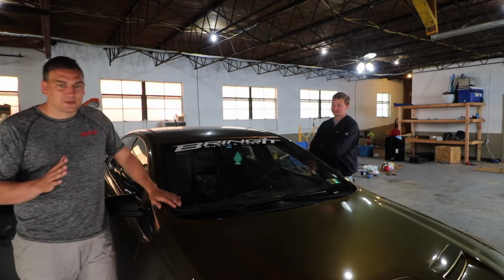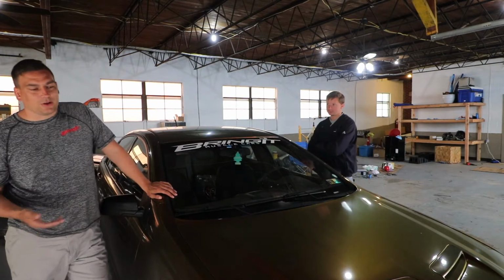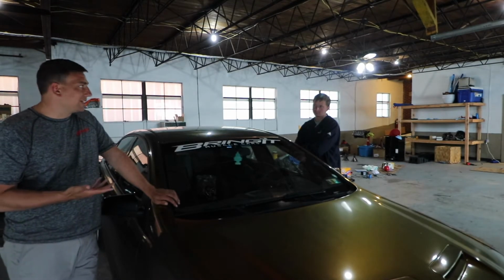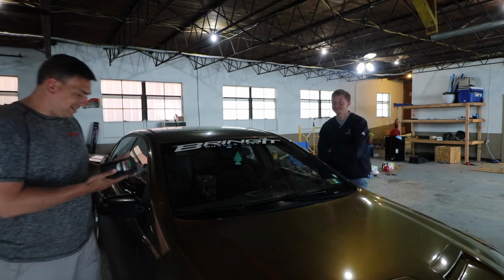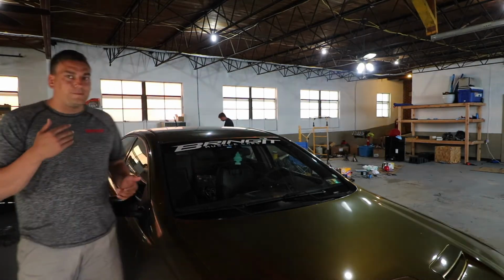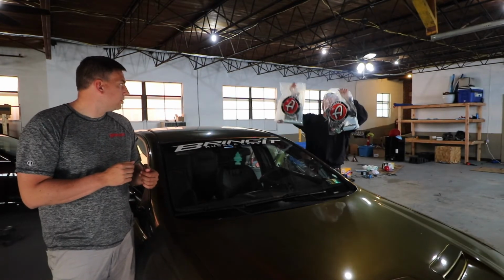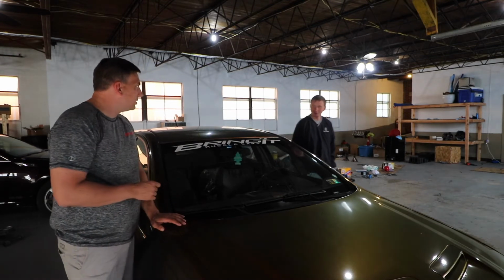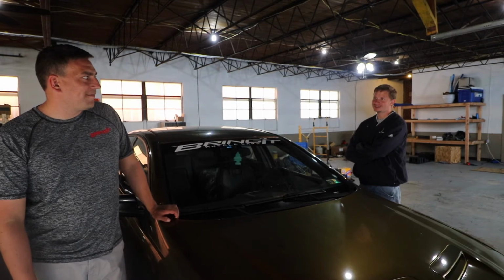What does $35K in parts look like?? I can't believe I spent this much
In this video we talk about the how much the parts cost me for the Shelby GT500.  I cover the cost of the VMP Performance supercharger, RGR cams, Strange Brakes, BMR front A arms, Viking shocks, Menser Big Dog Struts, DD149 intake, Kooks off road H pipe, RC Component wheels, and more.  Thanks again for watching and remember if you have a fast car you better BRING IT.

Check me out on Instagram @bringitmusclecars